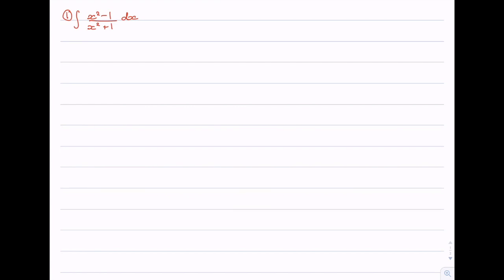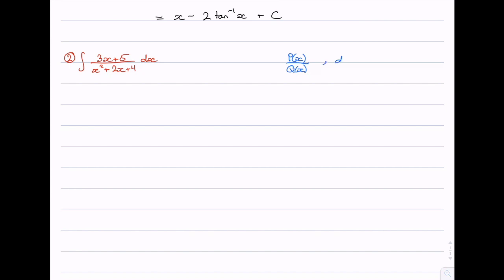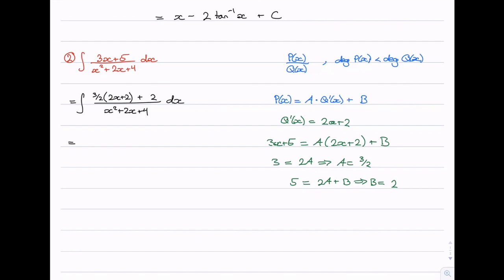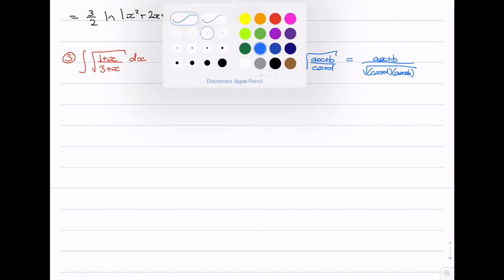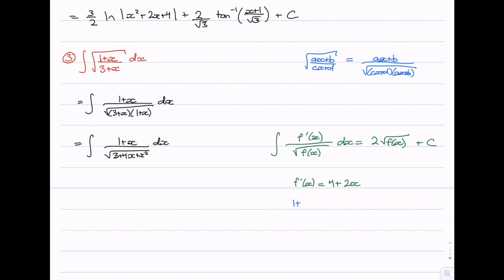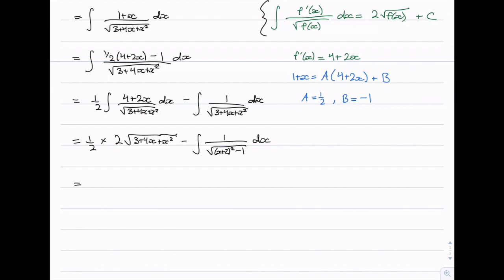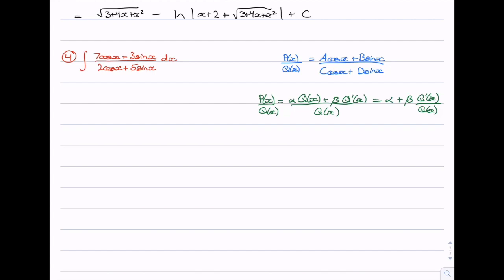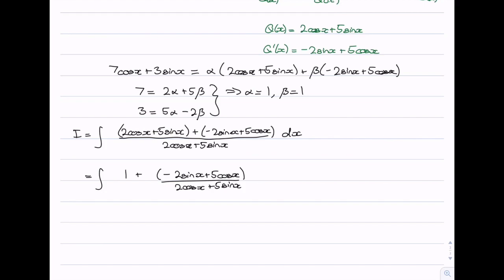Ext2 Integration: Algebraic Manipulation – Splitting the Numerator pt. 1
In this video, we see how to split the numerator of a fraction to help solve certain integrals.

TIME STAMPS:
00:07 Integral of (x^2 - 1)(x^2 + 1)
02:40 Integral of (3x + 5)/(x^2 + 2x + 4)
07:50 Integral of √ [(1 + x)/(3+x)]
14:51 Integral of (7cosx + 3sinx)/(2cosx + 5sinx)